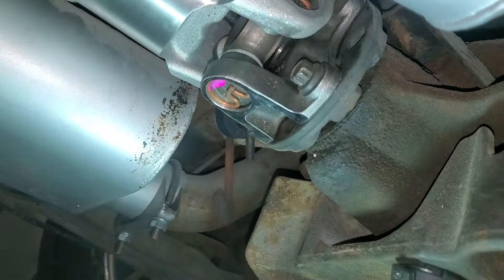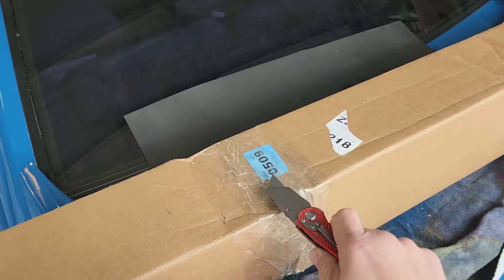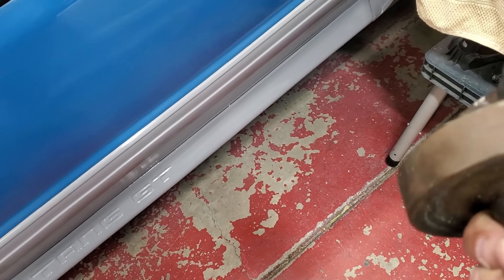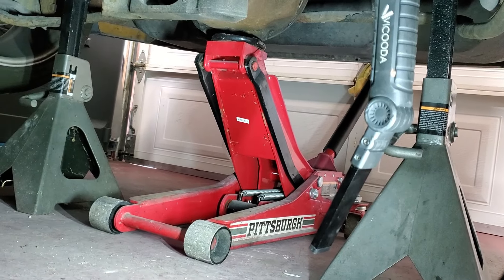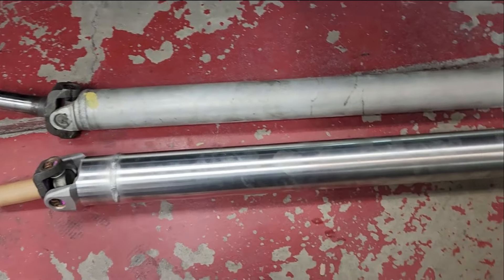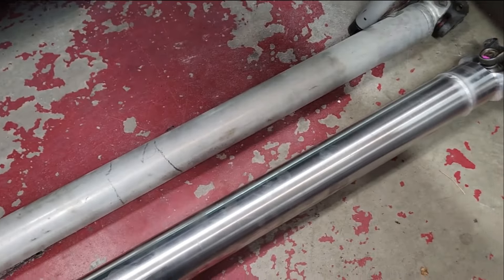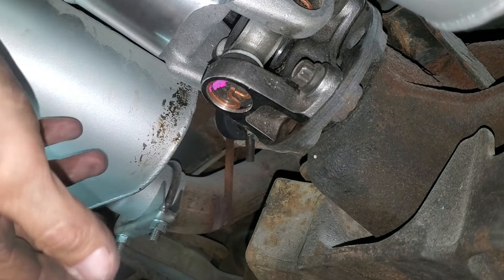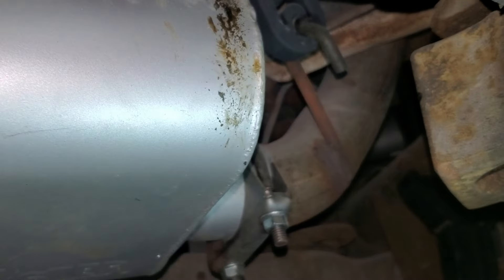The 89G - Installing a JEGS Driveshaft in a Fox Body Mustang | Step-by-Step Guide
Welcome to another episode of The Eight Nine Garage. In this video, let's walk through the process of installing a JEGS driveshaft into a Fox Body Mustang. Whether you're upgrading for better performance or replacing a worn-out part, this detailed guide will help you get the job done right. I'll cover everything from removing the old driveshaft to properly fitting the new one, ensuring your Mustang is running smoothly and efficiently.